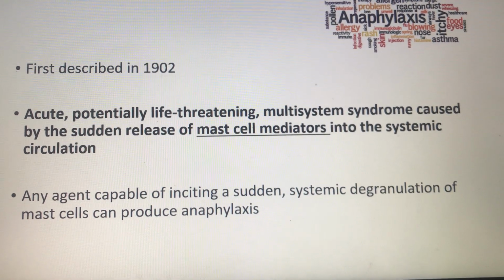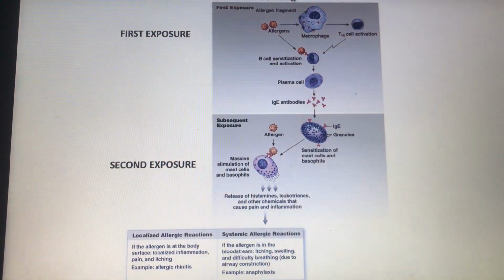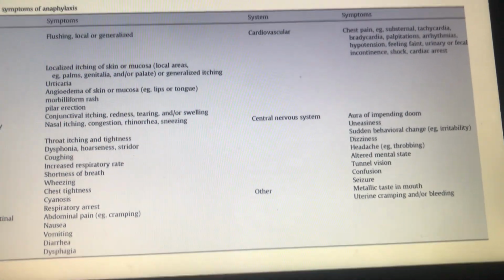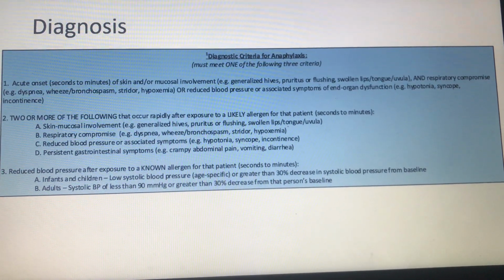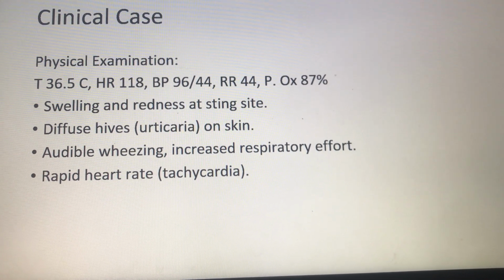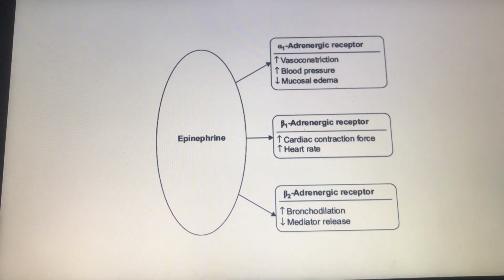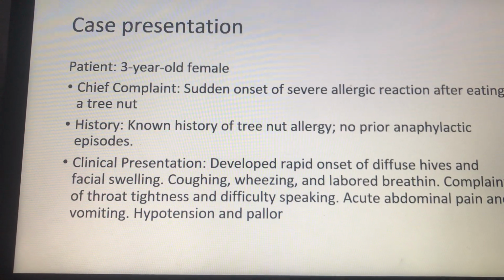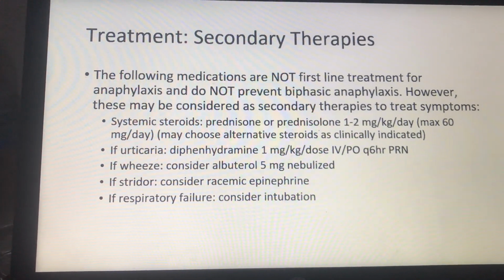Anaphylaxis in the pediatric population and its management